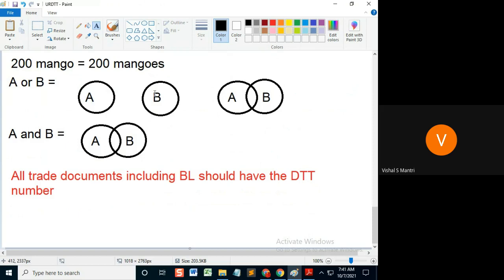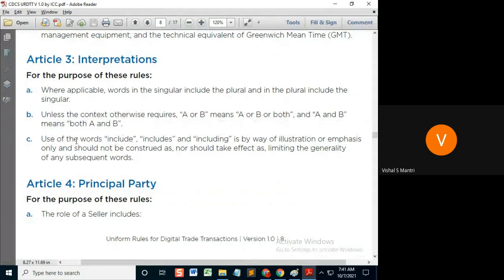URDTT Article 3 4 5#shorts4